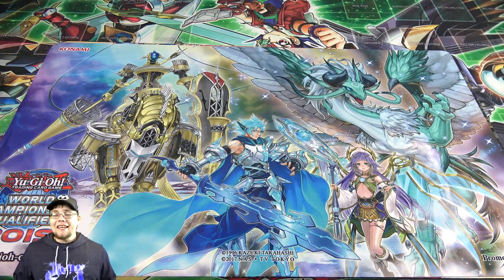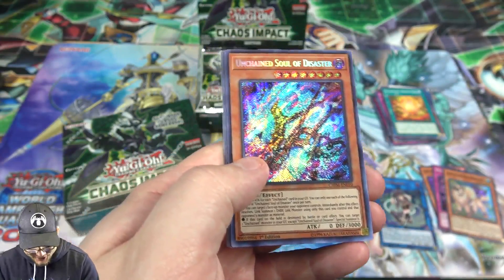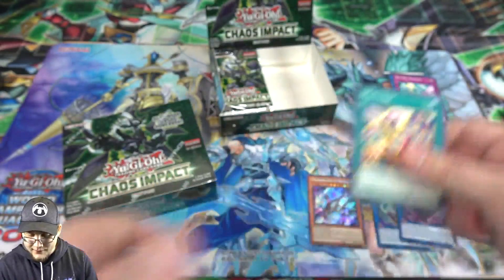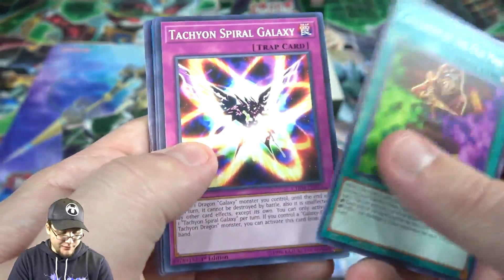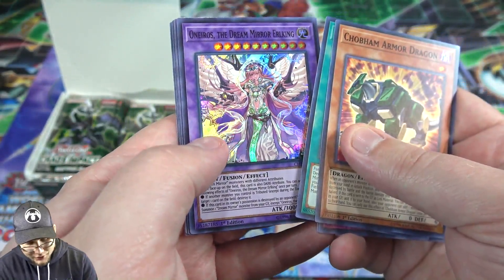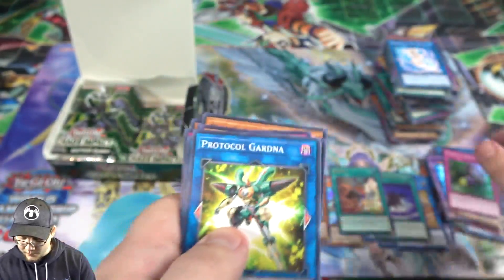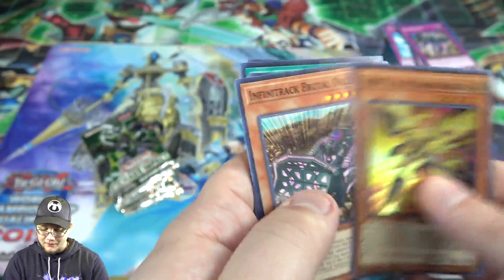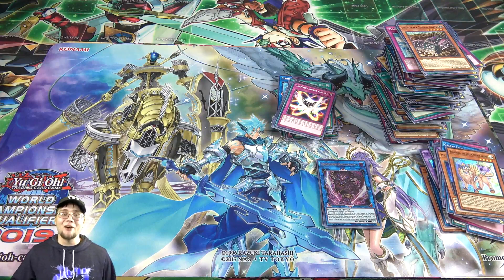NEW! Yu-Gi-Oh! Chaos Impact Double Unboxing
BigNCollectibles-

CyberKnight
P.O. 342
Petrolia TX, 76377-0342